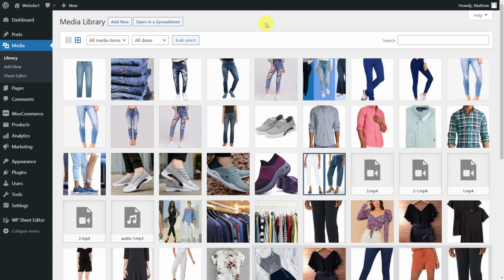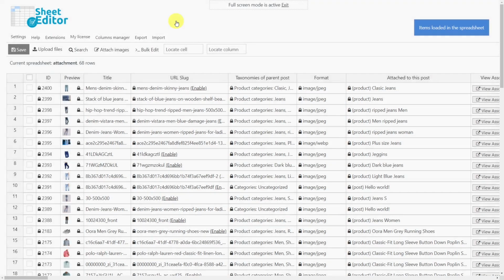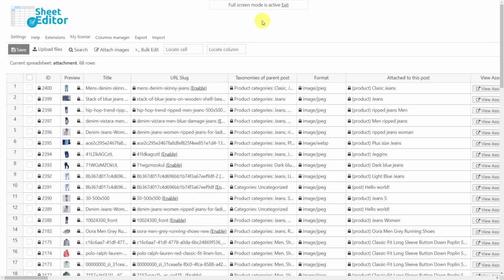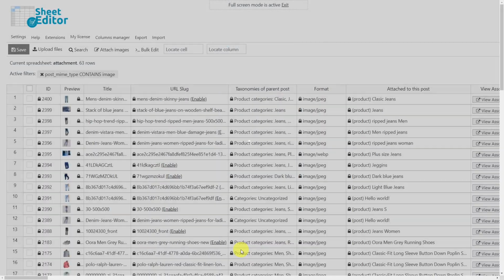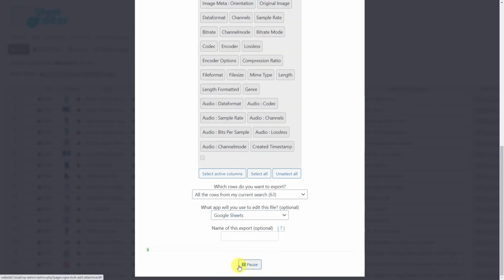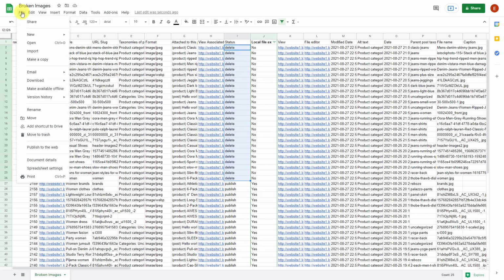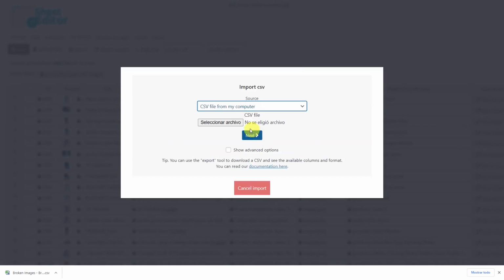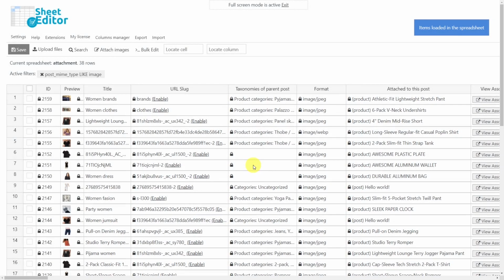WooCommerce – Delete All Broken Images from the Media Library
In this tutorial, we will show you how to remove all those broken images from your media library very easily using WP Sheet Editor plugin.

01:00 How to find all images quickly

01:28 How to export the images to a CSV file

01:55 How to change the files' status from "published" to "delete"

02:25 How to import the changes to the media library spreadsheet